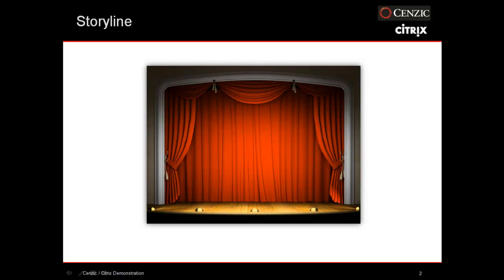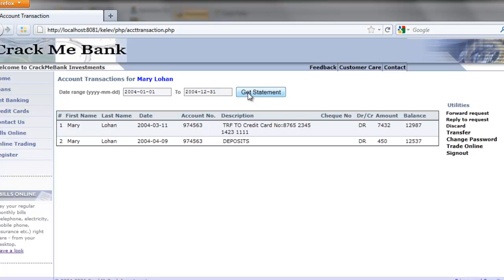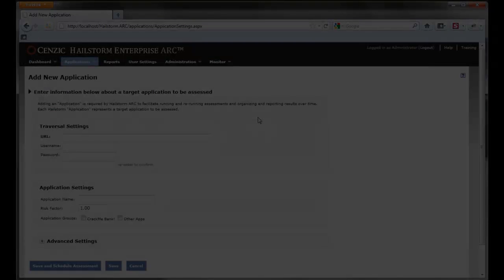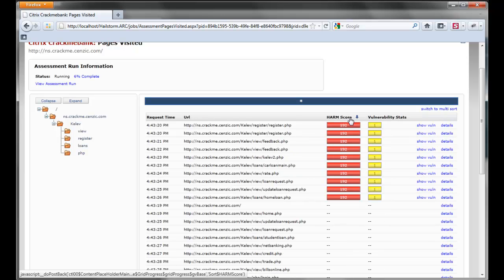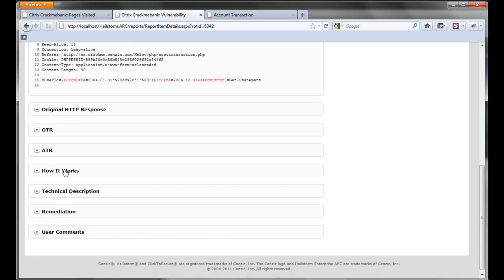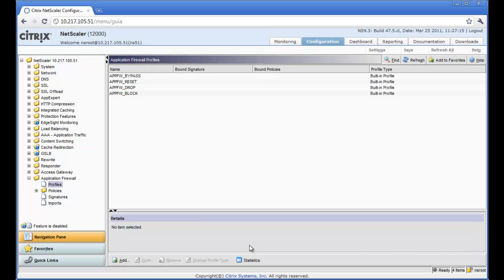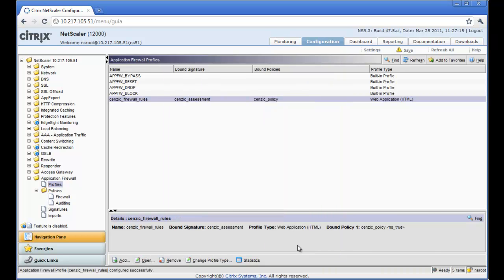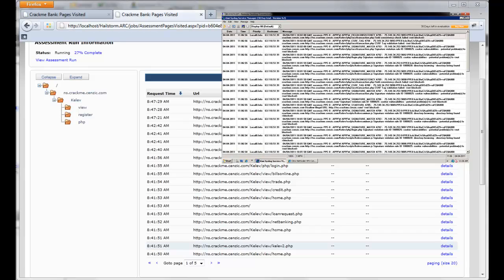Cenzic with Citrix NetScaler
This video shows how Cenzic can scan a web application, find security vulnerabilities, create a file that lists those vulnerabilities, and then import that file into the Citrix NetScaler Application Firewall to stop the threats from happening.